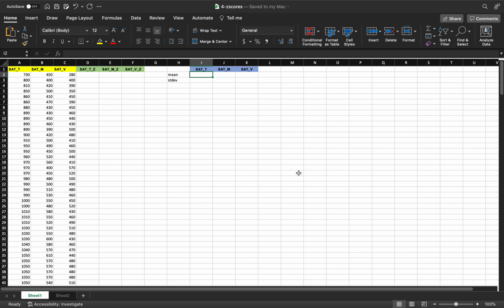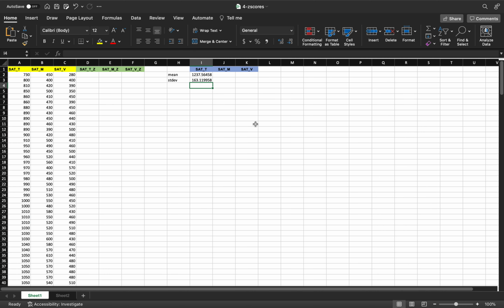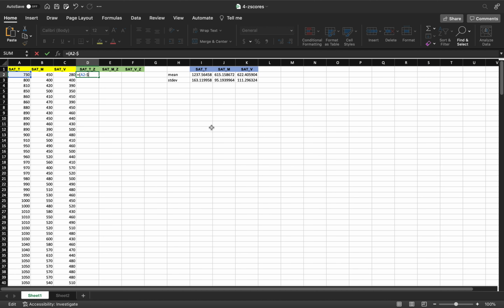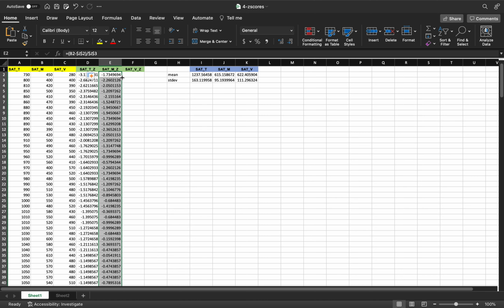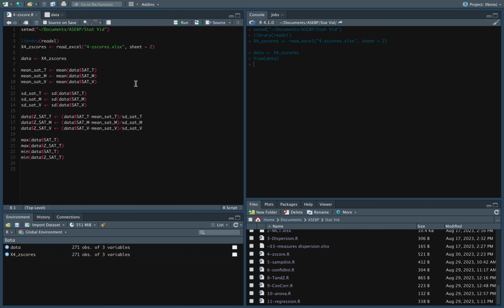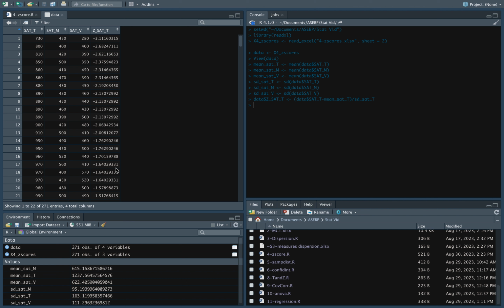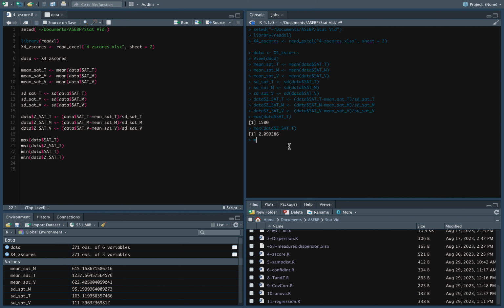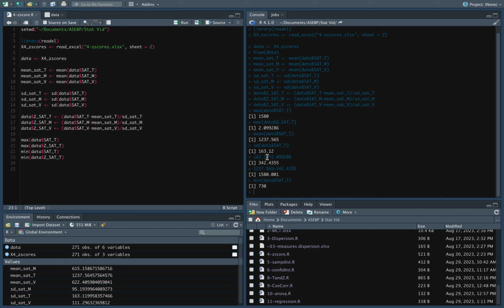4 Zscores R excel